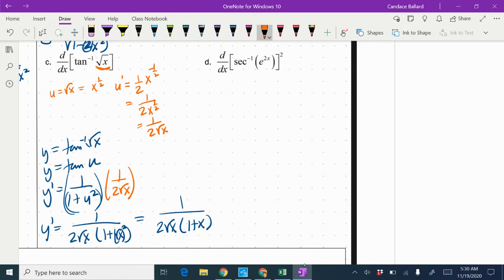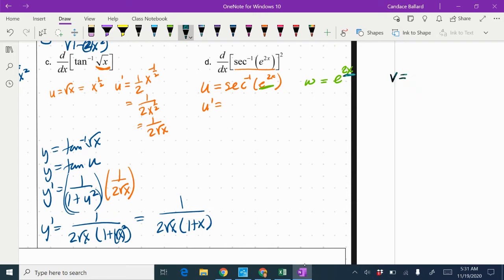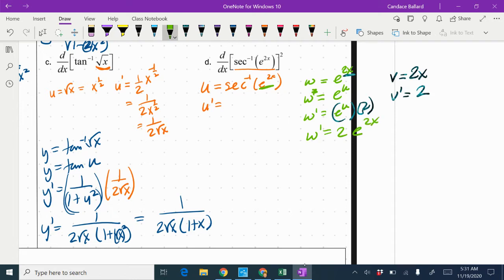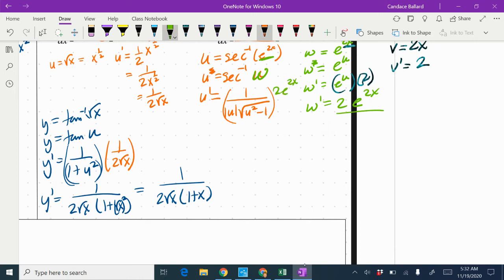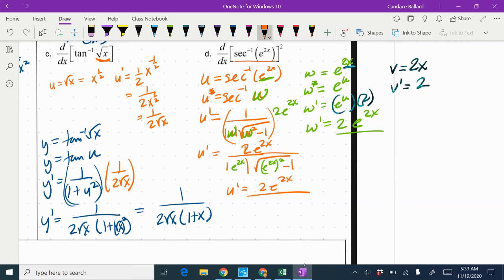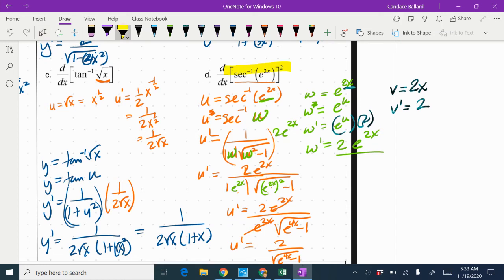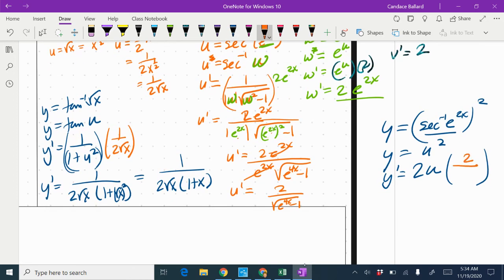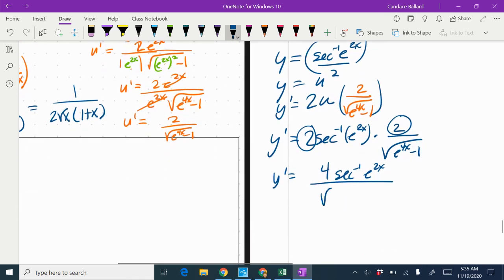Calculus 3.4 Derivative of Inverse Trig Functions Examples 2d